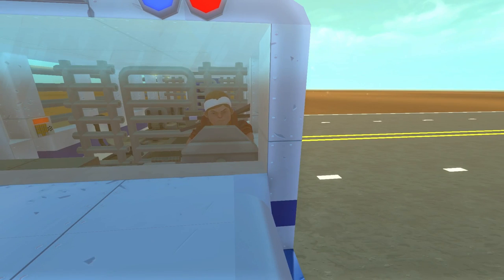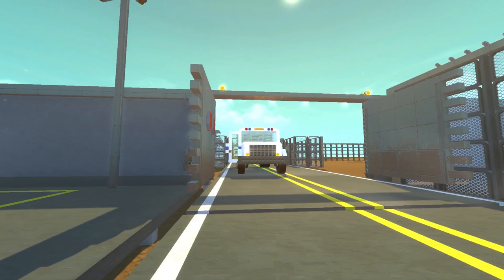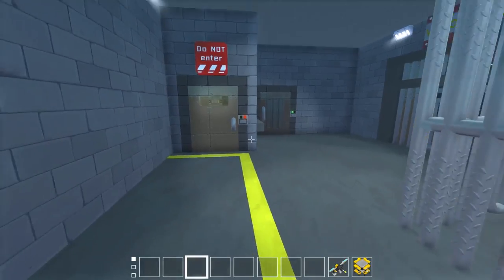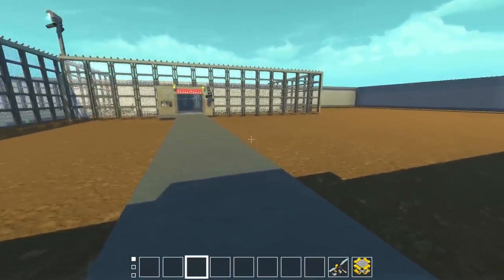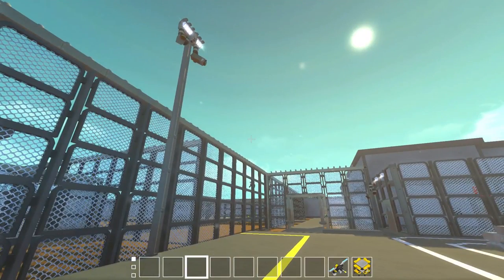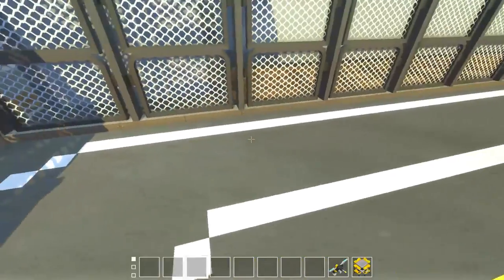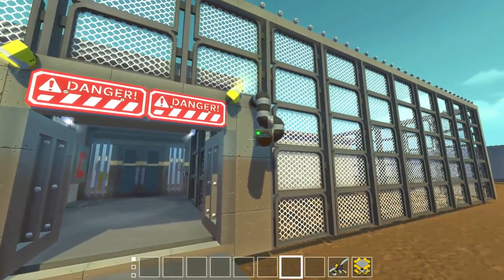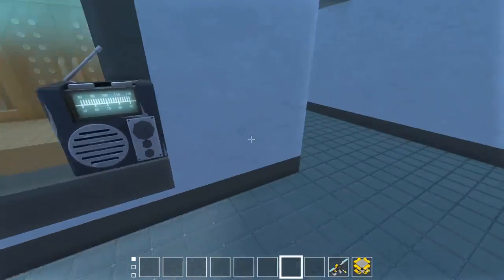SOLITARY CONFINEMENT & YARD! - Scrap Mechanic Town Prison Gameplay - EP 2 (World Download)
Welcome back to Scrap Mechanic Prison Gameplay! Today we're  back in the prison in the town. We've added solitary confinement , holding area, and a yard. This will be a mini series until we complete the prison creation.